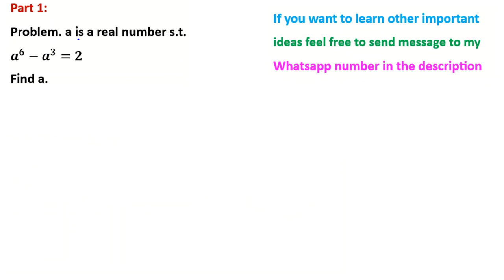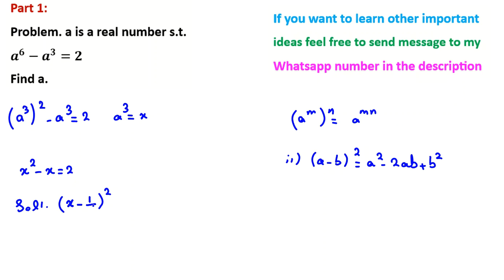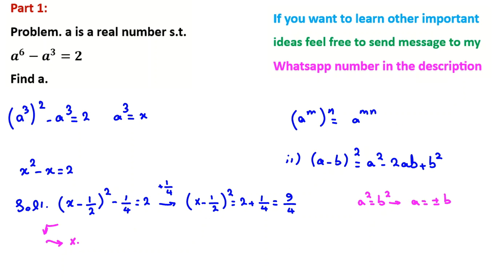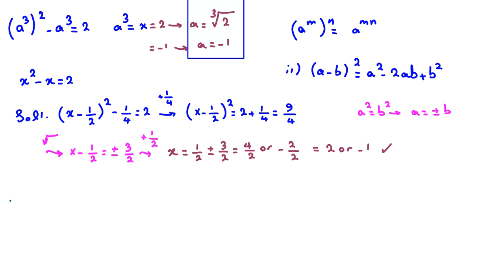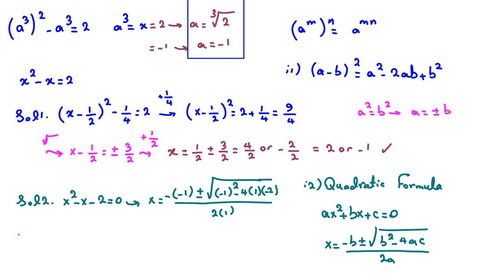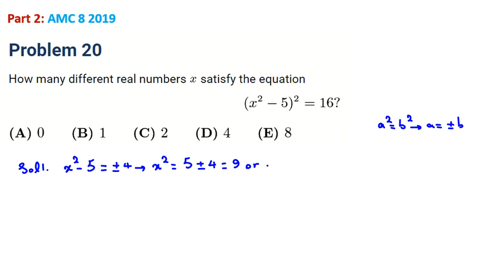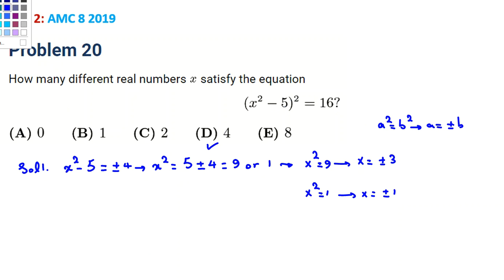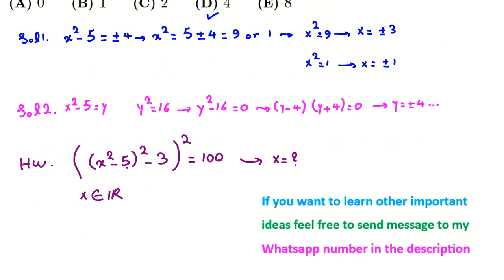AMC 8 Preparation Course 2024 2023 2022 2021 Problems Solutions Tutor Equation Math Olympiad Online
There are around 40 50 ideas in each topic (algebra, number theory, geometry, combinatorics, ...) If you want to know them feel free to send message to my Whatsapp number

Timecodes
0:00 - Intro
00:27 - First Problem
04:37 - AMC 8 2019 Problem 20 Solution

Authoring and Proposing:
-Author of two international papers:
1."Diffusion-Based Nanonetworking : A New Modulation Technique and Performance Analysisi," IEEE Communication letter soon, 2013
2."Deteccting Matrices for random CDMA systems", 20th International Conference onTelecommunications,ICT 2013